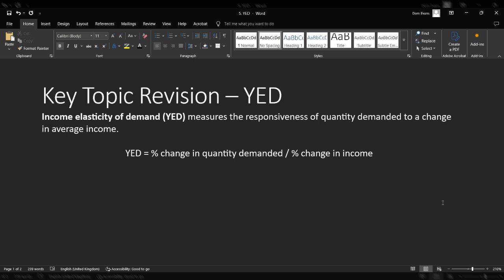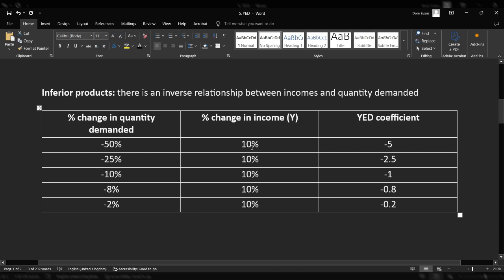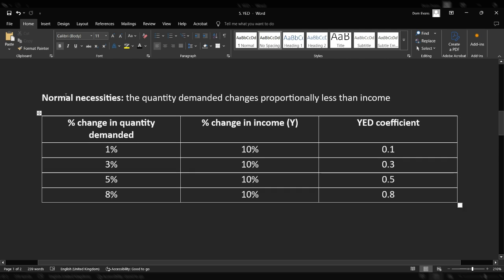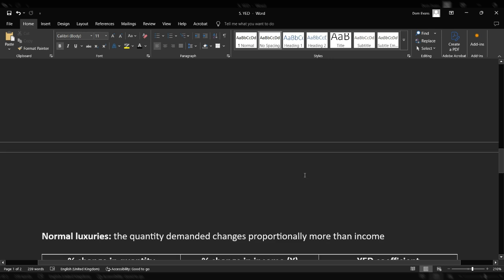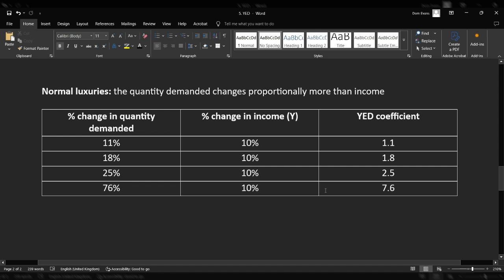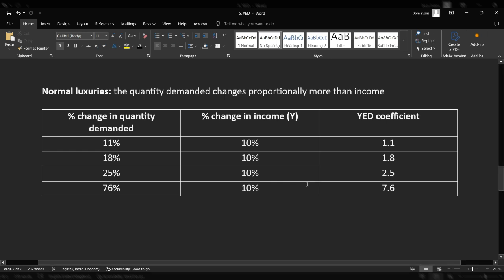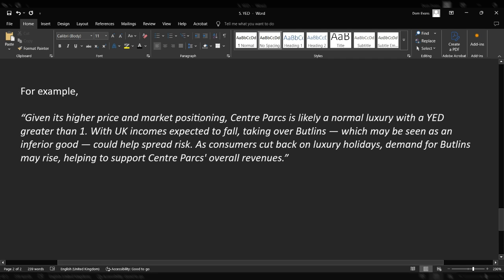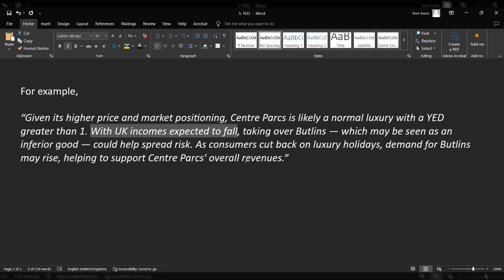Key Topic YED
Explaining why YED is a key topic for A Level Business.